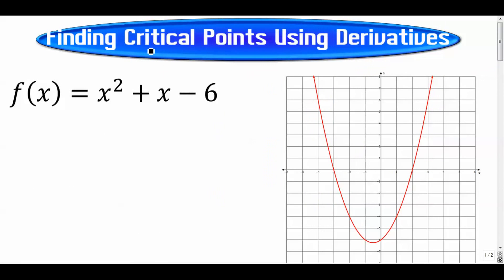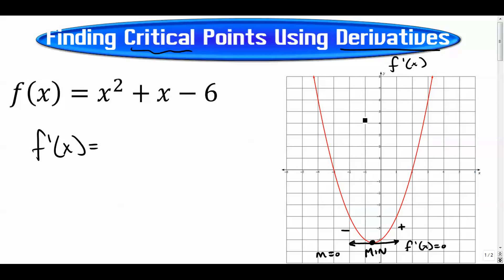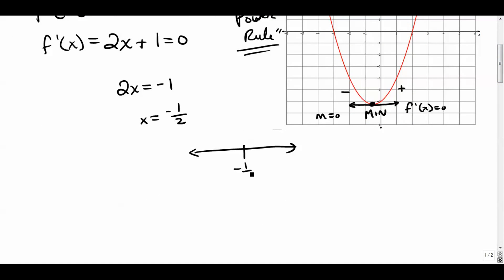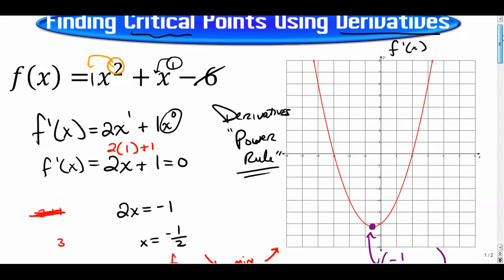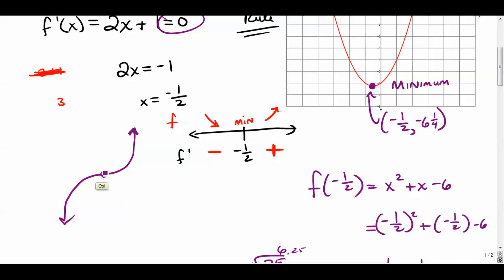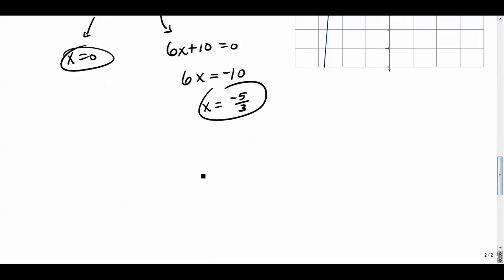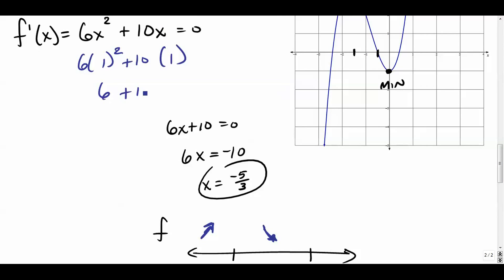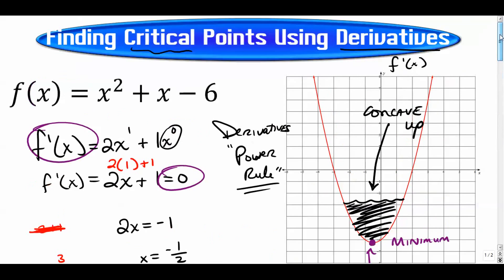Finding Critical Points Using Derivatives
How to find critical points using derivatives.